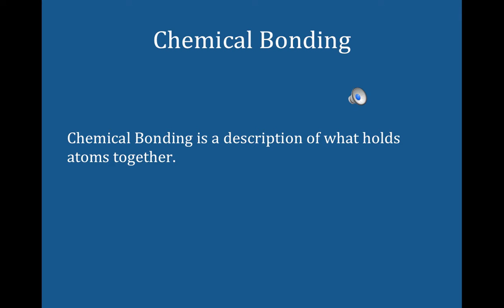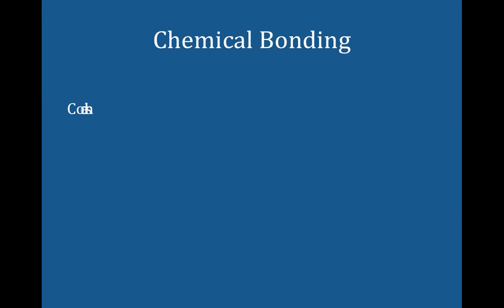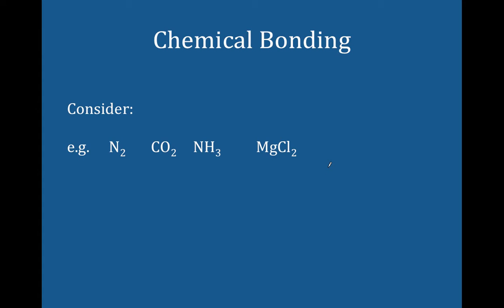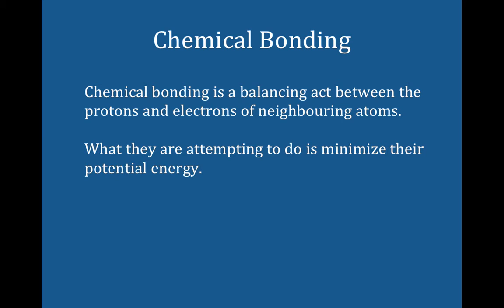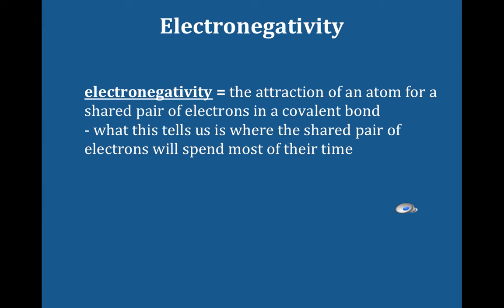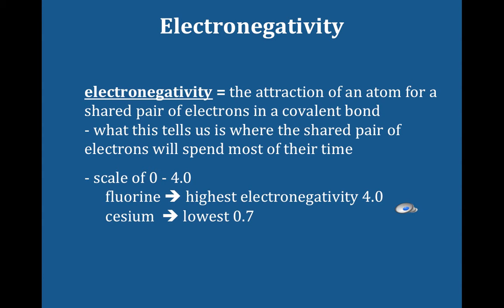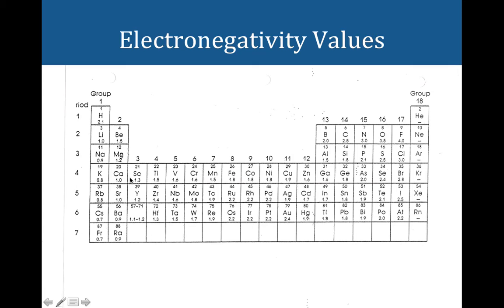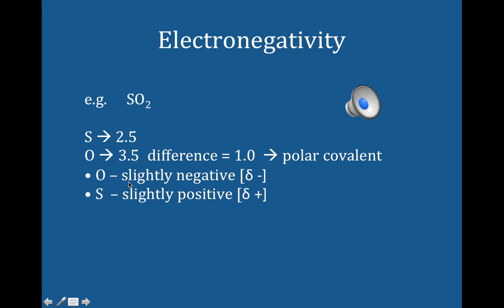Chemical Bonding intro Power Point